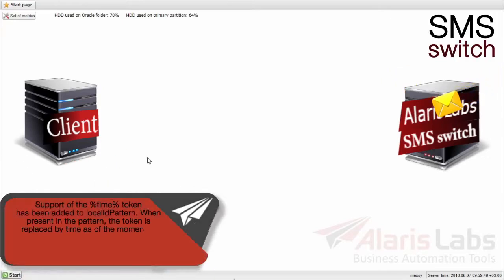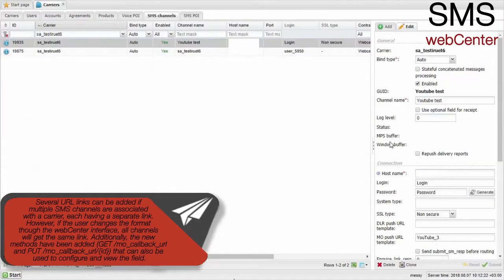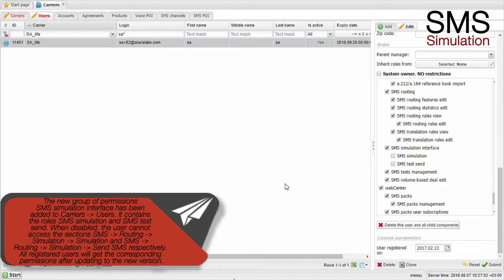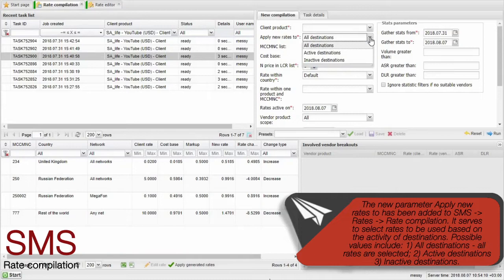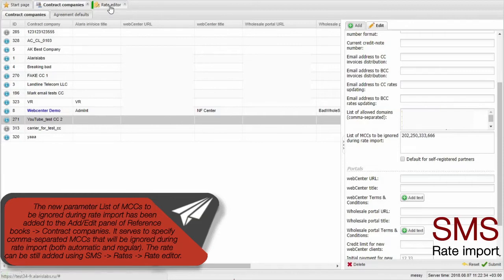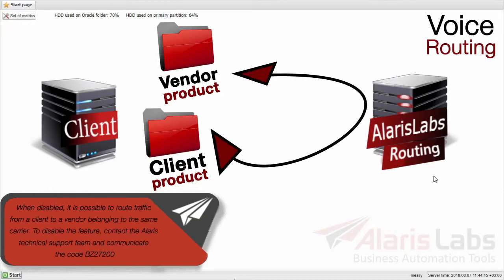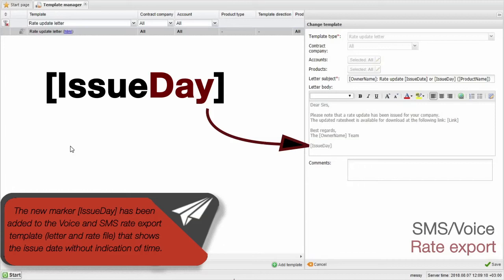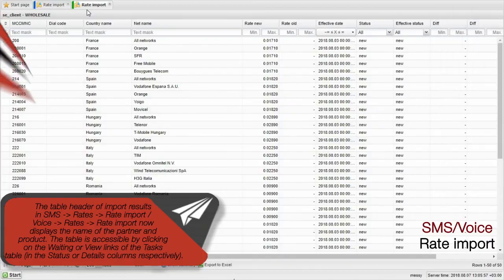Version 3.5.10 "Main features and changes overview"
00:30 A new marker when generating client message ID
00:46 The routing configuration  of concatenated messages
01:30 The Condition field to filter the rule
01:51 The opportunity to change the links used to send MO messages from the webCenter
02:34 The opportunity to add B-numbers and B-numbers prefixes in the Tags interface
03:10 The display of the vendors rate in SMS routing rules
03:33 Removing/Deleting several records from the blacklist in the webCenter
03:39 New field in the Carriers interface
03:53 New permissions for the user
04:19 An opportunity to reset the password through the webCenter
04:37 Reworked logic of rates sending from the interface SMS Rate compilation
05:03 Sansay switch in the Active calls interface
05:46 New options for the rate compilation
06:40 The new parameter Invoice detail Excel password
07:07 Overlapping dates when creating a swap deal
07:25 New system setting parameter
07:45 List of MCCs to be ignored during rate import
08:08 Reworked metric HLRMCCMNC
08:37 The dot "." symbol in the Sender field
08:43 The option to send rates to the client from the Rate compilation interface
08:59 New markers Products and PeriodType in the Limitation rules letter
09:14 Destination layer in the Analytics interface
09:27 Sending traffic to the client carrier
09:57 New parameters to filter rates
10:12 Tooltips when hovering over the tab
10:26 Display of the credit in the webCenter
10:38 Cloning the preset with statuses
10:53 The new column in the simulation results
11:06 A new permission in the Partner portal section
11:19 Modified logic of EDR export from the Wholesale portal
11:32 A new marker for Voice and SMS rate export template
11:43 Adding dial_code to the rate with the help of the API sms_rate method
11:53 The new column in the interface Campaigns
12:02 Display of the user name in the main interface
12:08 New columns in CDRs exported  from the Wholesale portal
12:17 A new column in the voice analytics interface
12:25 Automatic update of the reference book Country in Reference books - Regions
12:35 Renamed interface Caller ID Tags
12:50 A new method sms_changed_products
13:01 A new parameter in the Active calls interface
13:09 Display of the products where the rates will be imported